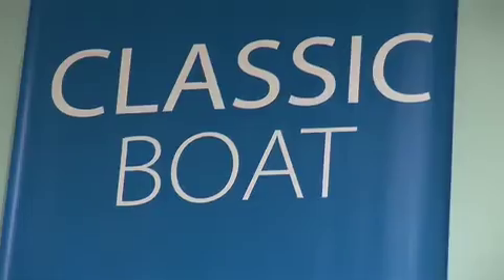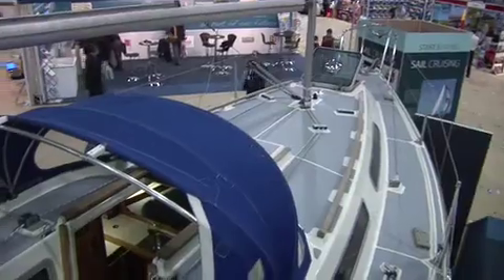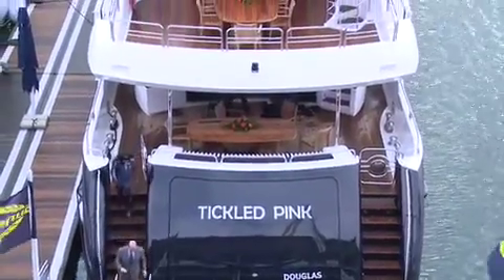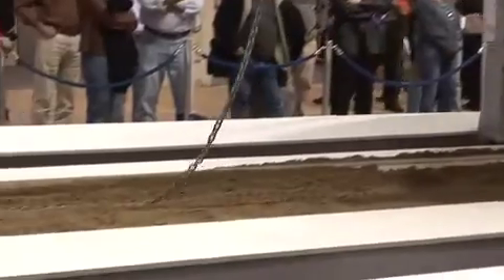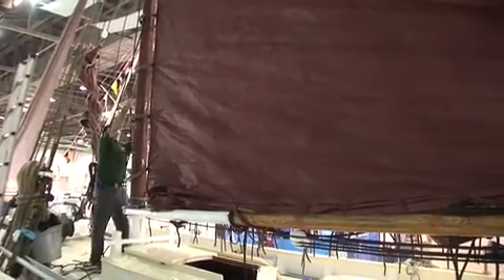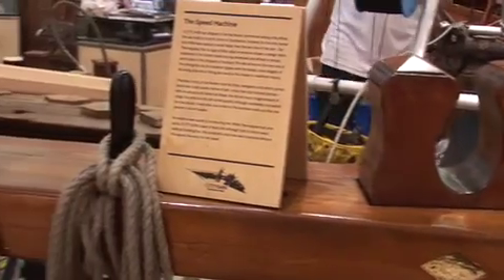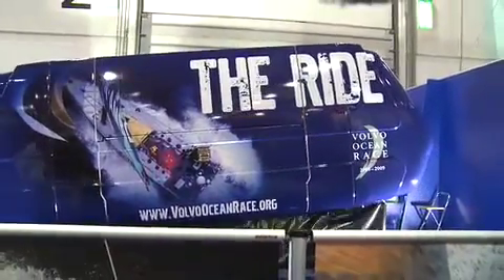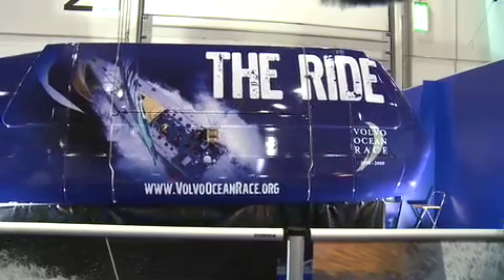Collins Stewart London Boat Show - Features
This year's Collins Stewart London Boat Show has loads of exciting features for visitors to enjoy.
The Show Features range from the amazing Main Stage with some stunning shows and displays, through a Classic Boats feature which includes a Cutty Sark restoration exhibit, to an interactive Watersports Zone, and much, much more.